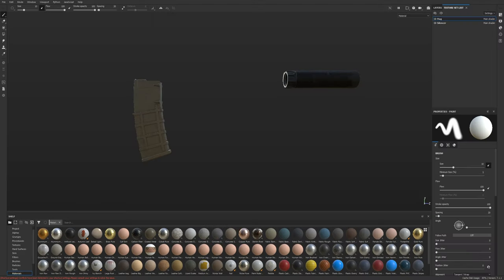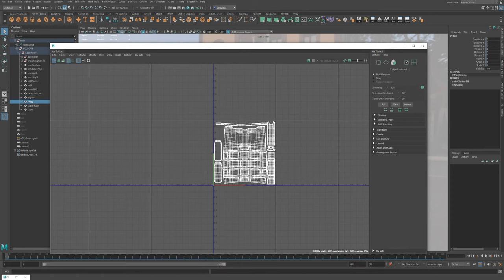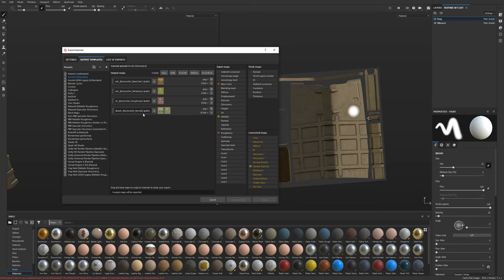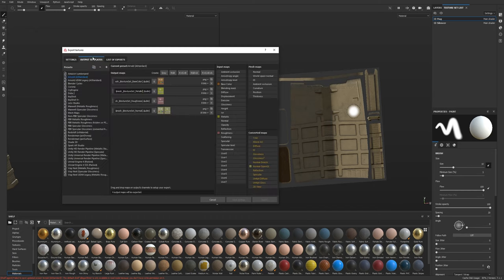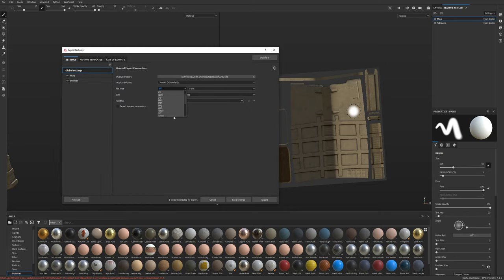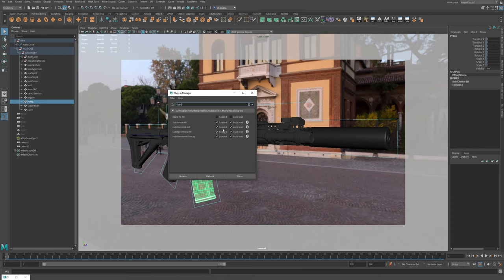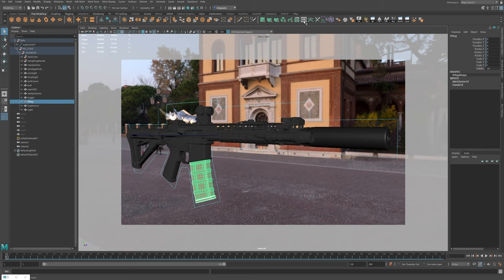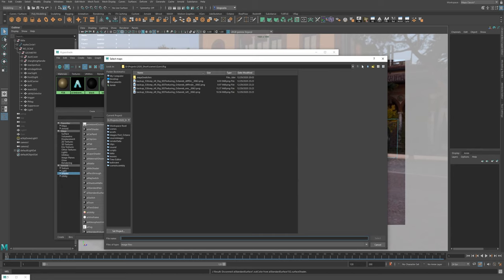Texturinig a Rifle In Substance Painter Part 13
Part 13 of the rifle texturing tutorial series.